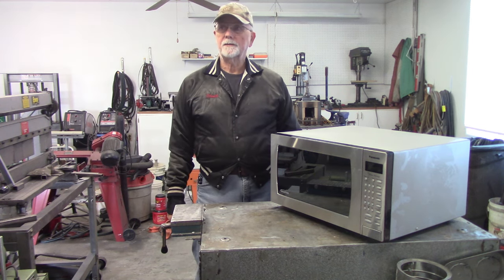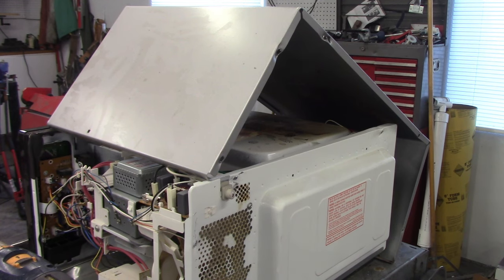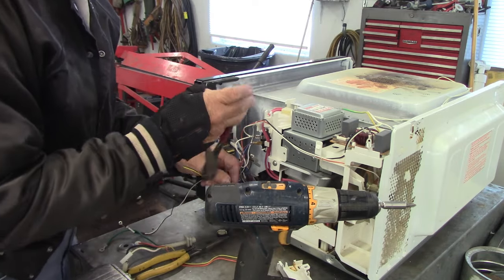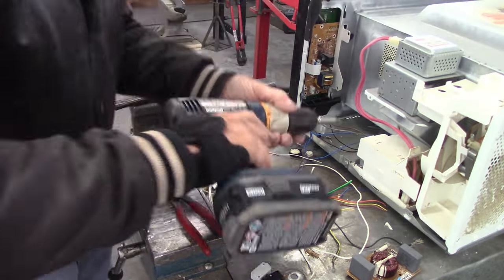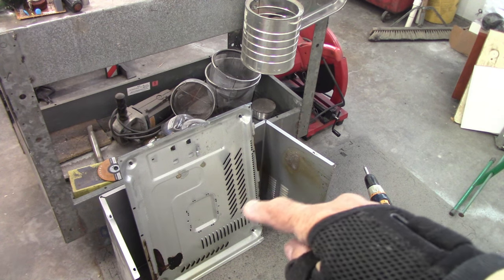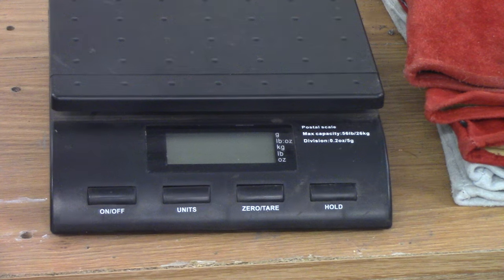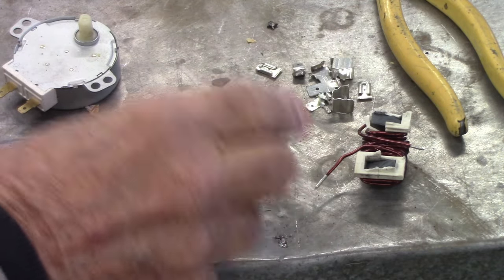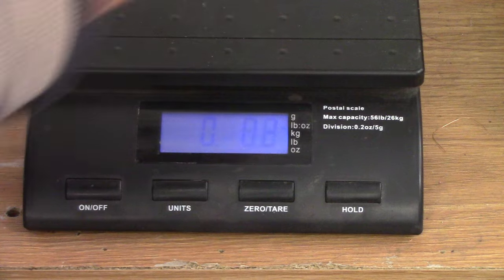Boost Your Income: Revealing Microwave Tear Down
I tear this microwave down to get the copper and aluminum so we can get more money for our work.

STICKER TRADE OR SHIP TO:
               Chuck Gentles